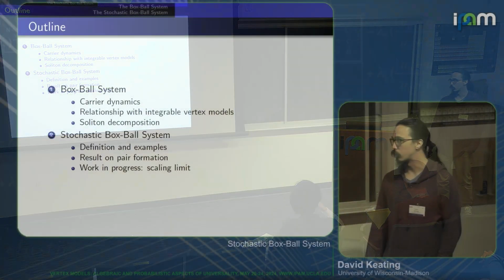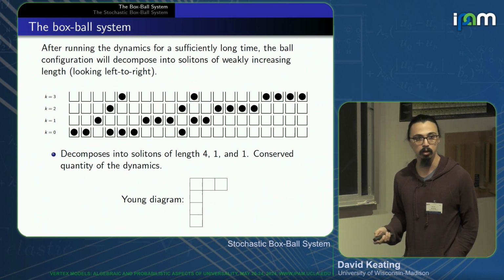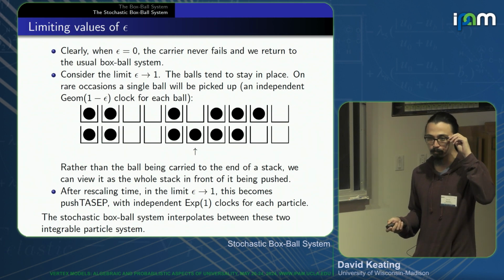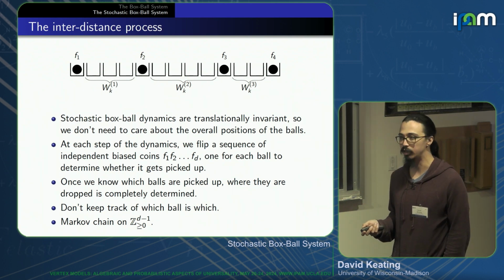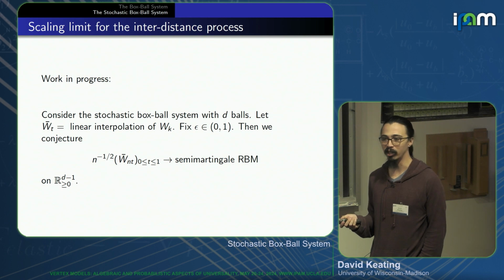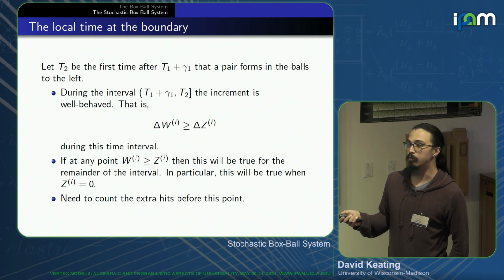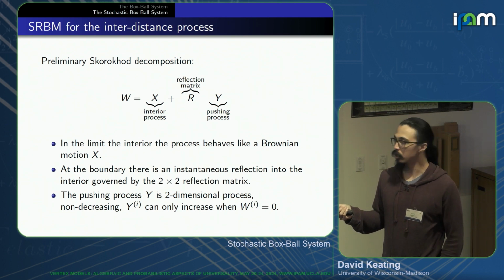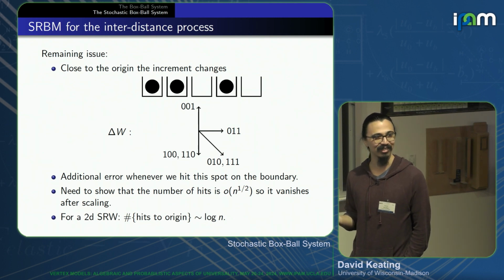David Keating - Stochastic Box-Ball System - IPAM at UCLA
Recorded 22 May 2024. David Keating of the University of Wisconsin-Madison presents "Stochastic Box-Ball System" at IPAM's Vertex Models: Algebraic and Probabilistic Aspects of Universality Workshop.
Abstract: The box-ball system is a deterministic discrete-time dynamical system introduced by Takahashi and Satsuma. At each natural number suppose there is a box that can either hold a single ball or be empty. A ball configuration is a sequence of 0's and 1's, 1 denoting a box contains a ball and 0 denoting an empty box. To evolve the ball configuration one step in time, a `carrier' sweeps across the from left to right starting at zero. Whenever the carrier encounters a ball, it picks the ball up, leaving the corresponding box empty. Whenever it reaches an empty box while holding at least one ball, it fills the box by dropping one of its carried balls.
In this talk, we introduce a stochastic version of the box-ball dynamics. Rather than the carrier deterministically picking up each ball during a sweep, there is now a failure probability ϵ  such that, independently for each ball, the carrier fails to pick up the ball with probability ϵ . The object of interest will not be the positions of the balls themselves, but instead the spacing between them, which we call the inter-distance configuration. Our main result is that the inter-distance configuration, after suitable rescaling, converges to semi-martingale reflecting Brownian motion.